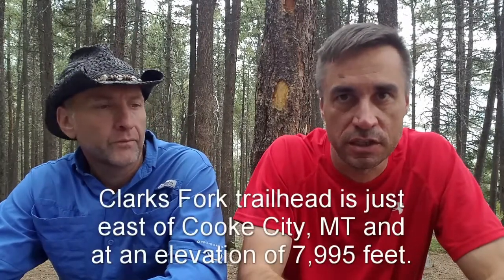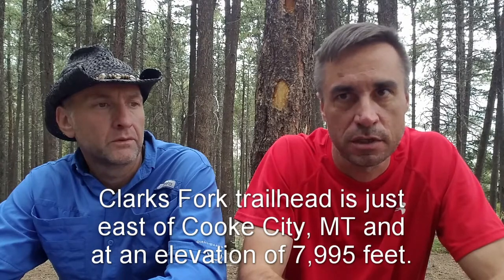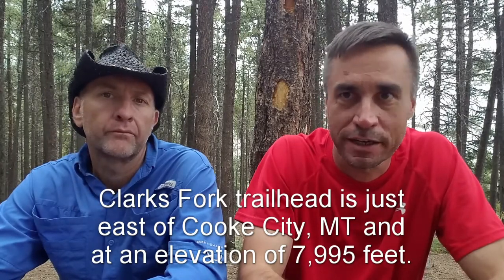The Beaten Path Trail -- Trip Planning & What We Learned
If you are considering a trip on The Beaten Path you may find this video helpful.

During the planning phase of this trip we discovered that certain questions had answers that were difficult to find or the answers just were not available.

Immediately after finishing our hike, Dane and I sat down  for an impromptu "Question & Answer" session .  In this video we discuss:

  - Logistics of using a hammock
  - Terrain & trail difficulty
  - Signage & trail markings
  - Suggested trail map
  - Using alcohol stoves
  - Rain gear
  - Footwear
  - Bugs & bug repellent
  - Itinerary & daily mileage
  - Bear safety
  - Cell phone coverage

We used a National Geographic map for this hike.  More specifically, it was #722 Absaroka-Beartooth Wilderness East (Cooke City, Red Lodge).  This map is readily available from the National Geographic website, REI stores, Amazon and various other retailers.

Since we live several states apart Dane and I shared information in Google Drive.  All the files we used during the planning of the trip are available for viewing or to download at the following link.